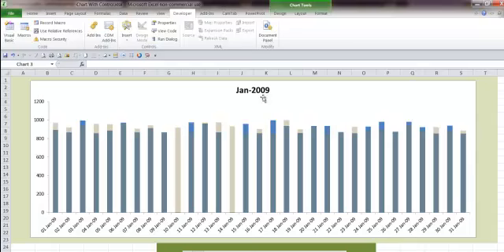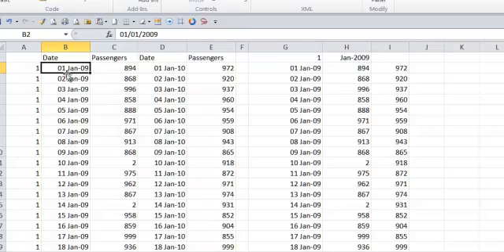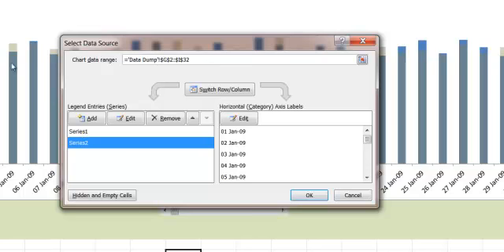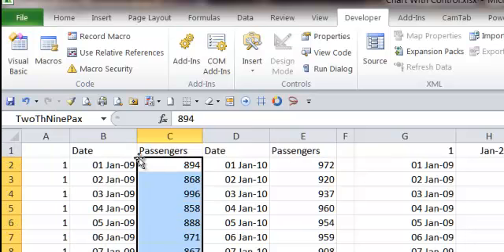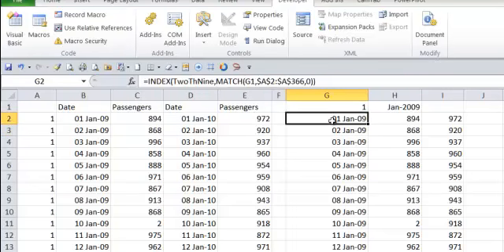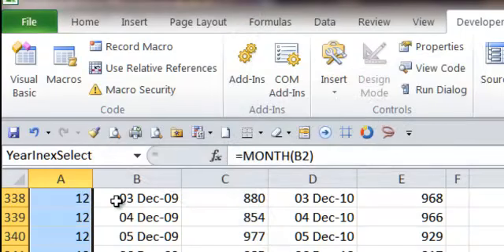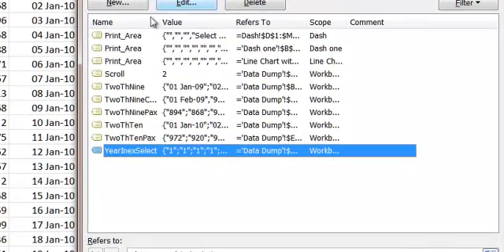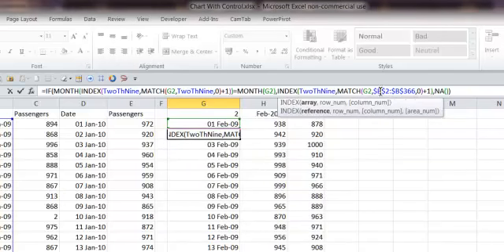Chart Dashboards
Adding elements to your Excel